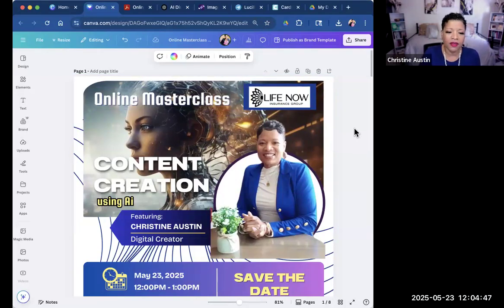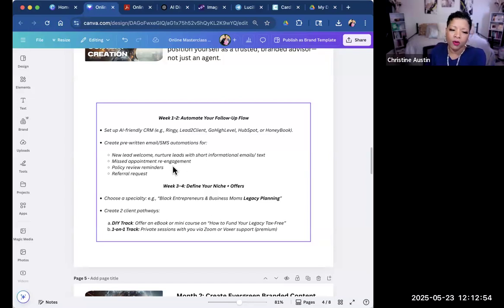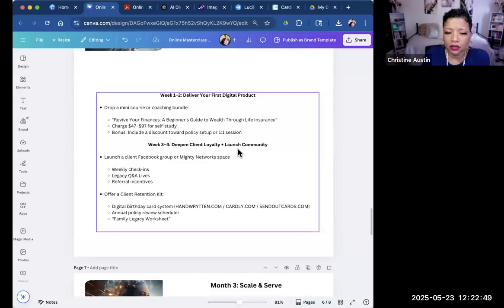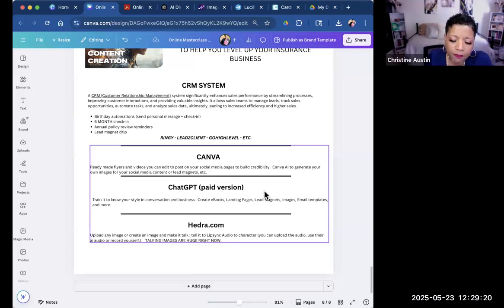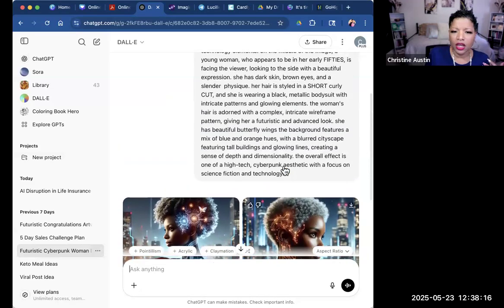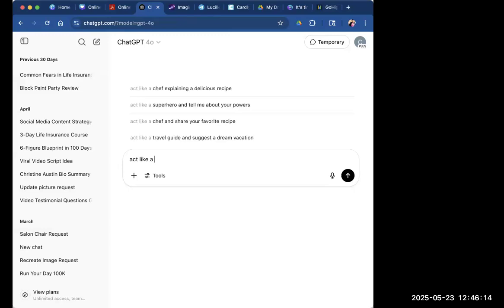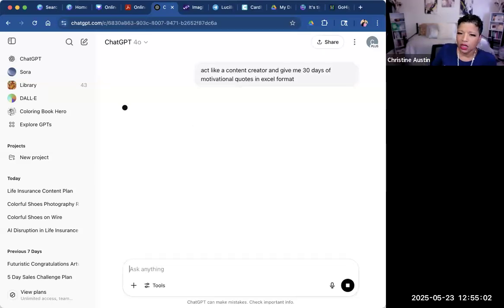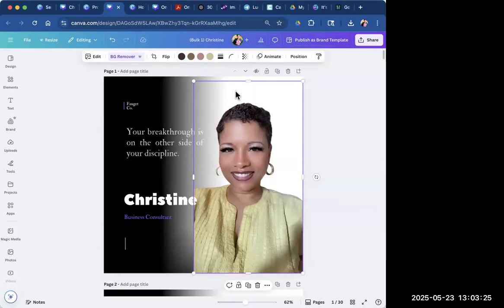Content Creation using AI - How you can use AI to scale in your insurance business.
In this Master Class I talk about how if you don't get used to AI you will be out of business.   How to use AI to level up in your insurance business and different tools to use to generate leads on Social Media.

Revive & Thrive with me - $100K+ in 100 day Journey!
5-DAY SALES CHALLENGE - REGISTER TODAY

💻 BIGVUE (Teleprompter- Script- Captions - 🤖 Ai generated Scripts)

1.

BUSINESS ITEMS:

💻 (LIFE INSURANCE AGENT/BROKER)
Revive & Thrive: The Ultimate Guide to Policy Review - Mini Course

🎁 Link to 100 Days Believing Bigger Devotional/ Amazon

. Please leave me a review on our new digital app below.
This really helps with my business and company recognition 🙏🏽⭐️🥰.

☎️ Any referral you send to me that needs my services, you receive a $25 Referral Credit!
🥰 DO YOU NEED LIFE INSURANCE?   FREE QUOTE